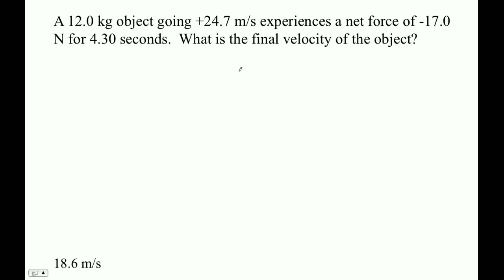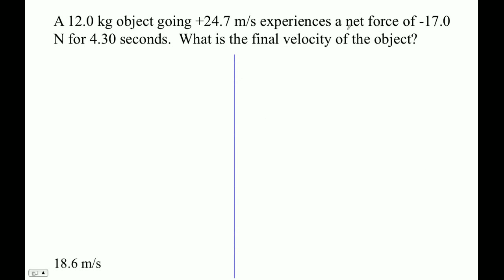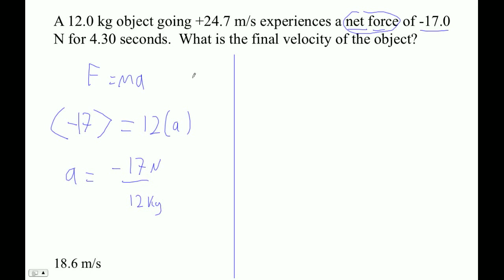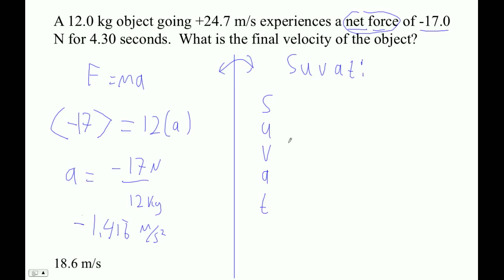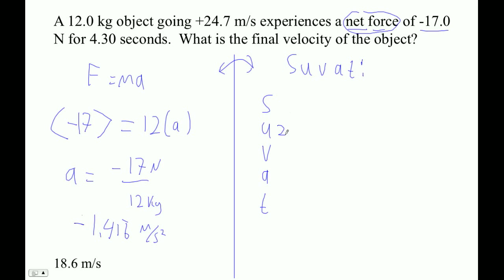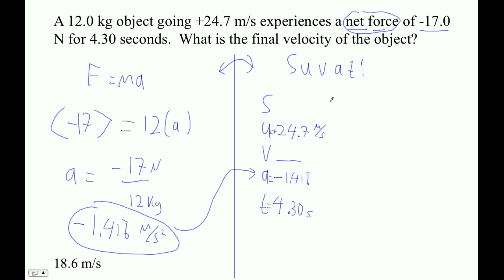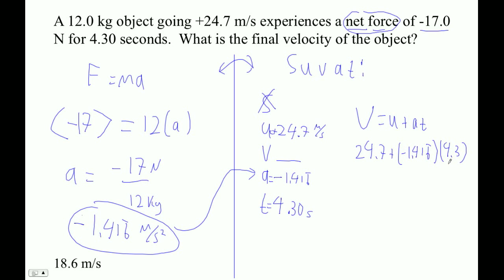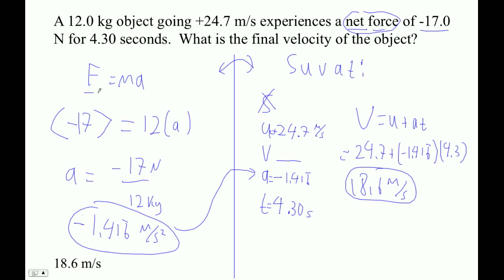HTPIB04B F = ma with suvat Example 1